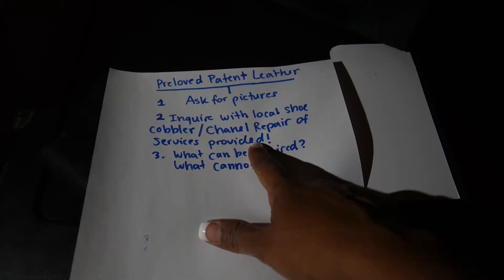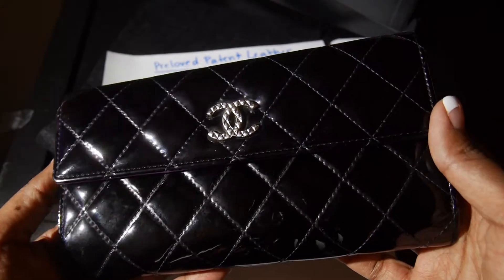Patent Leather Chanel Wallet- Preloved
Hi Graphic Geek followers + visitors. This is a video on my preloved patent leather wallet. I won a bid on Ebay. I know this can be daunting process to buy anything online. The obvious is to look at the seller's reputation, types of items they sell, feedback comments. If the item you are looking for is patent- ask if there is any peeling, hairline scratches, or discoloration.Some other ideas...

1. Ask for more pictures
2. Inquire with local shoe cobbler/Chanel repair of services they can provide to restore your item. Having original receipt or information on original store purchase is helpful.
3. What can be repaired? What can't?